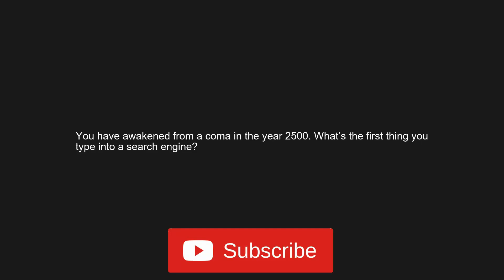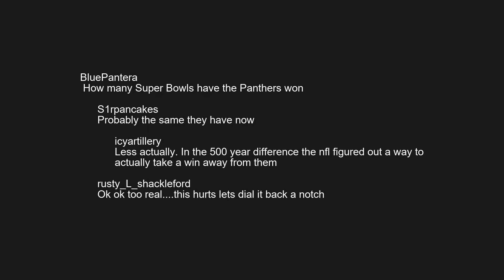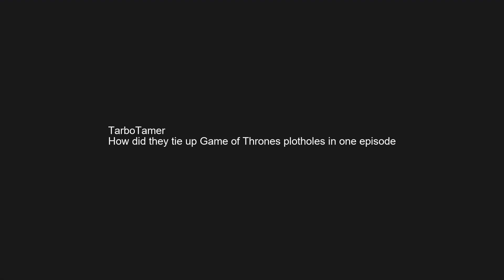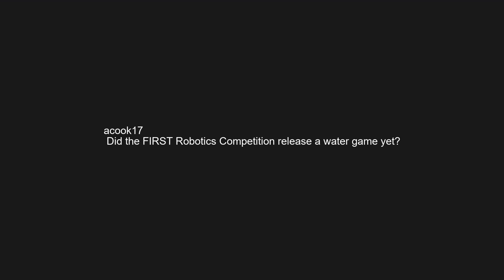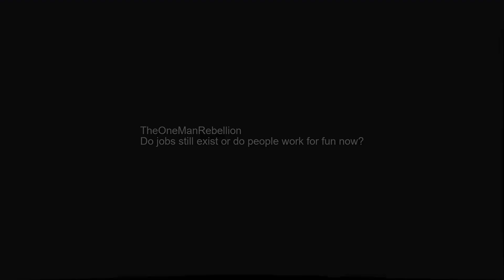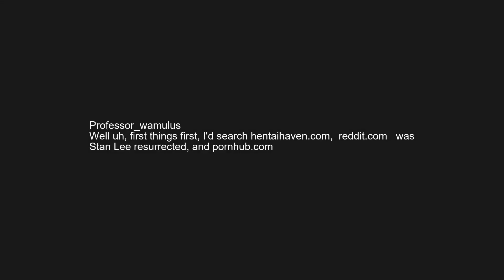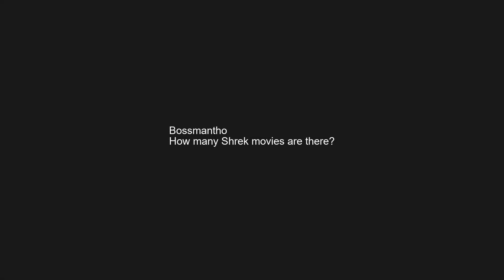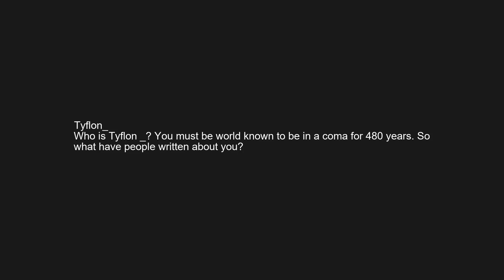r/askreddit|Waking up from a coma and its 2500. Whats the first thing you type into a search engine?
Top funny posts from the reddit subreddit askreddit.

You have awakened from a coma in the year 2500. What’s the first thing you type into a search engine?